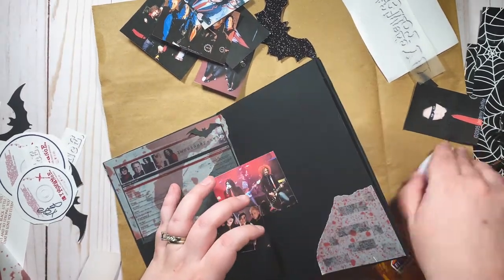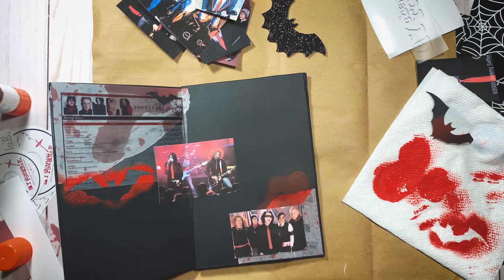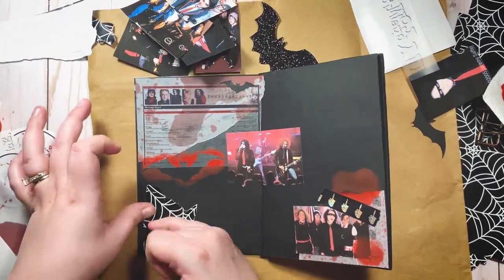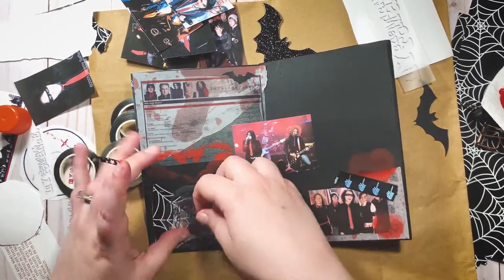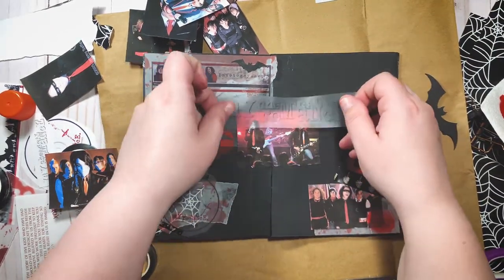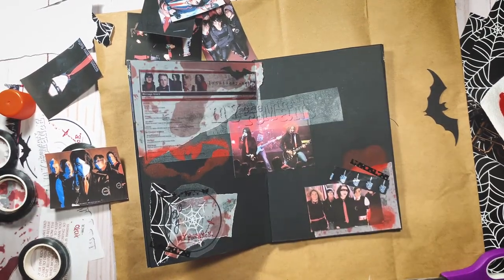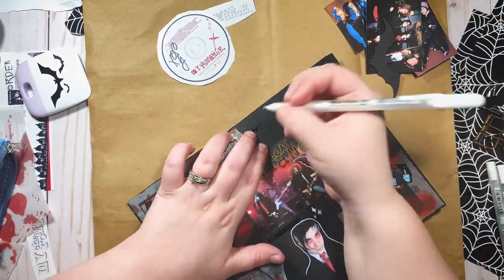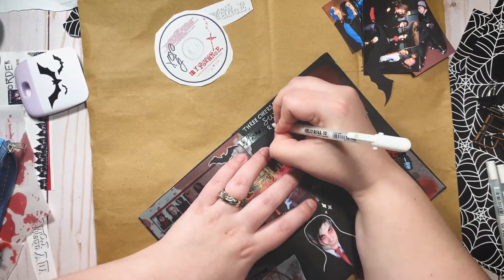Art Journaling in the MCRb6TN | Revenge Era - Part 1 🦇🎨🤘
I created the MCR B6 TN (traveler's notebook) last year and I have been too nervous to write anything in it - until now! I decided to start with the Revenge insert, as that is the album that introduced me to the band and I discovered them during Revenge era. I am no artist, but I hope I can inspire you to dive right in and create something that makes you feel good. Don't worry about the end product; just focus on the process and have fun!

0:00 Intro with voiceover
5:09 Creating the spread
11:15 Outro/the finished spread!

Planning with Cass is a channel by a 20-something who loves planners, pens, stickers, coffee, and My Chemical Romance.